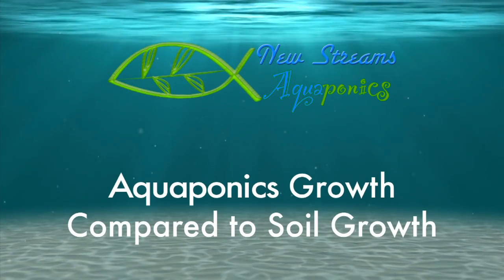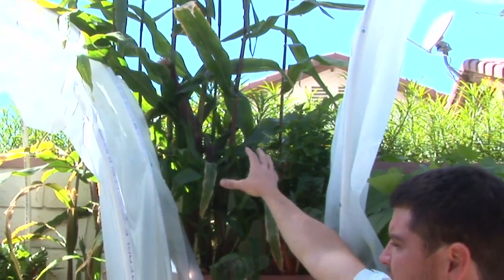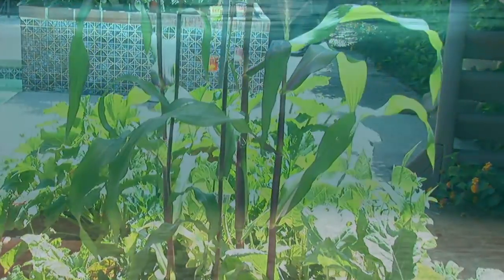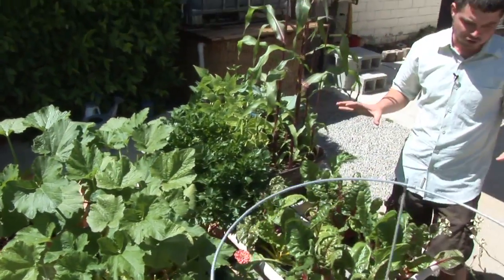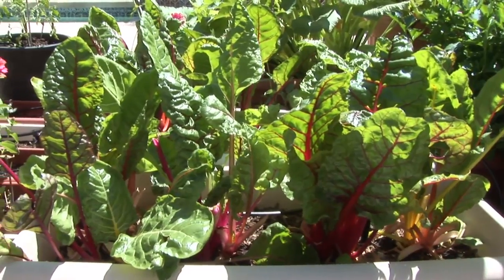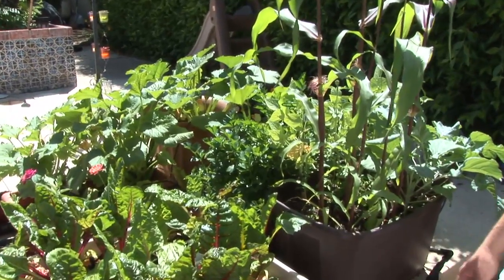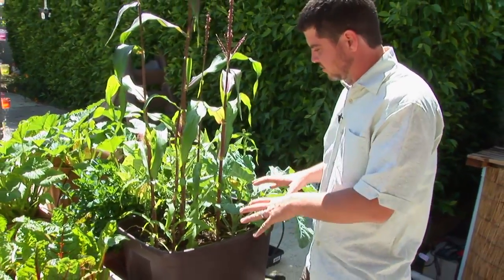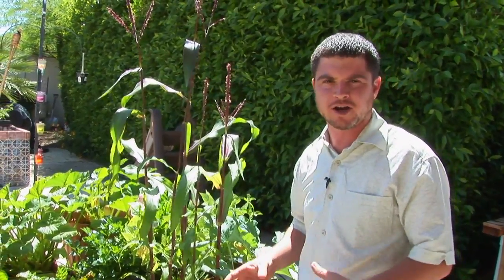3) The Growth - New Streams Aquaponics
The nutrient-rich water being pumped into our grow beds from the fish tank cause plants to grow beautifully and rapidly.  In this video we show some of the beautiful vegetables we are growing and compare aquaponics gardening to conventional gardening.